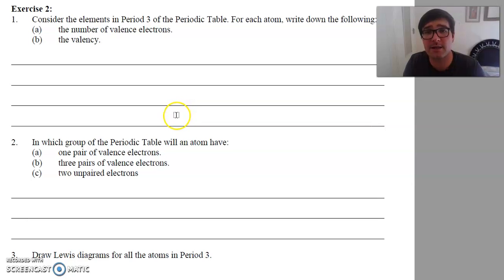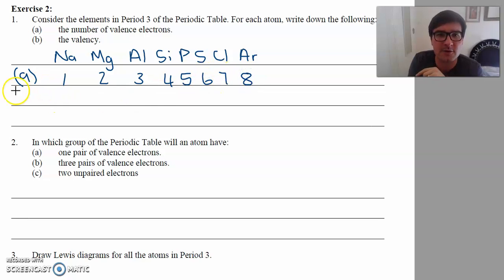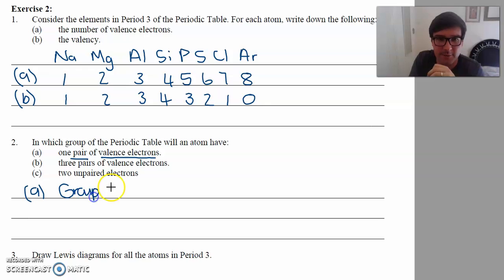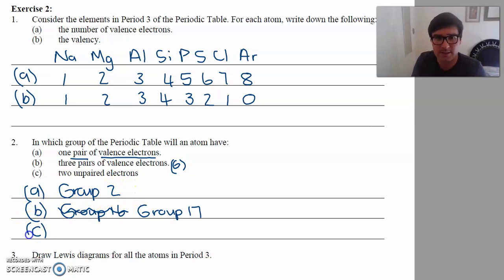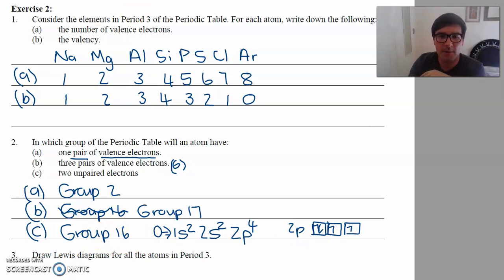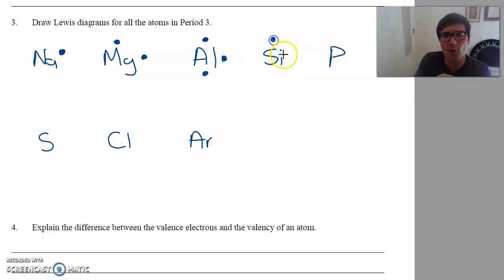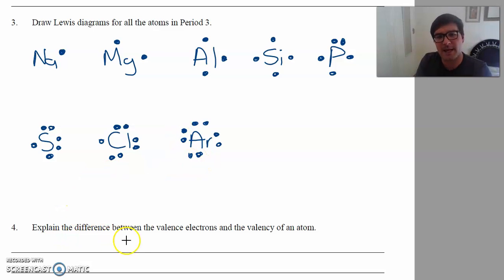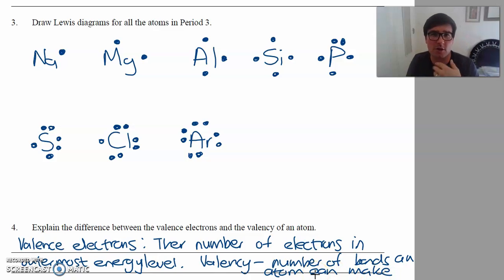Chemical Bonding Lesson 1 Video 4 Exercise 2